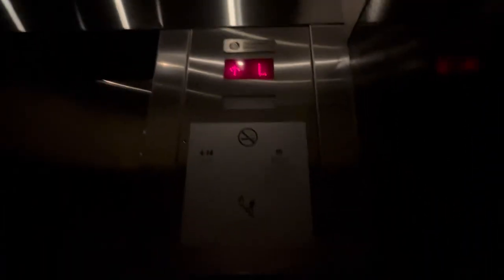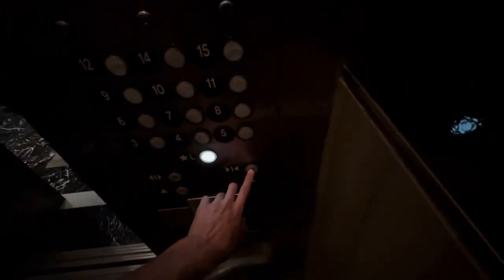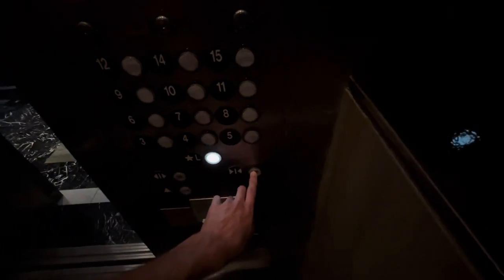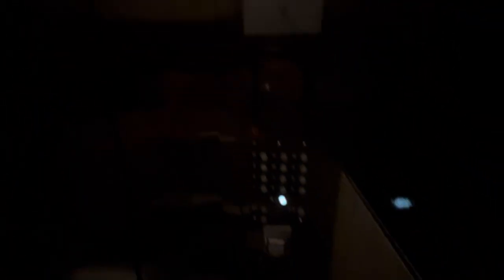Very Fast 700 FPM ThyssenKrupp Traction Elevators at the W Hotel in Brickell, Miami, FL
These were very nice and the music playing was pretty loud. These were very fast for just 15 floors and these are the same as the high rise, which are 50 floors.

TECH SPECS
Brand: ThyssenKrupp
Model: Tac50
Installed: 2008
Drive: Traction
Speed: 700 FPM
Floors: 13 (L, 3-12, 14-15)
Fixtures/Call buttons: Newer Traditional
Indicator: Red TK Dot Matrix
Filming device: iPhone 13 Pro
Video Formats: 1080p, 60 FPS, 0.5x Zoom
Other Tags: